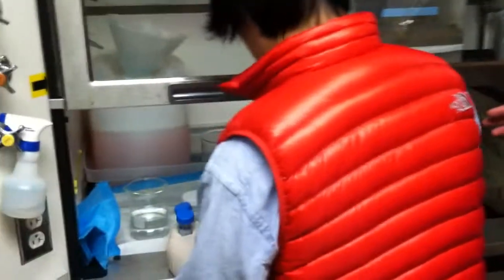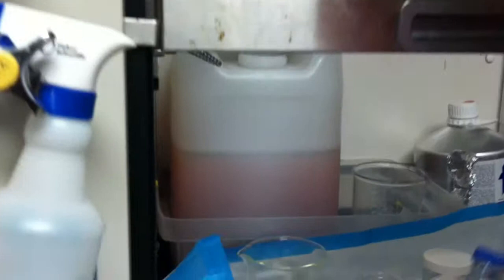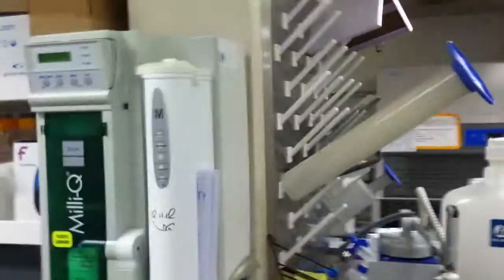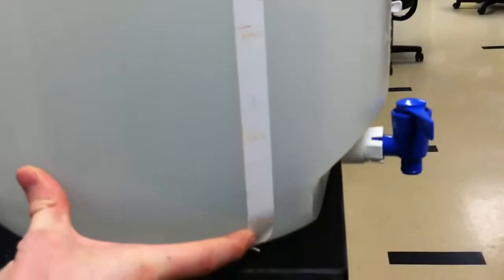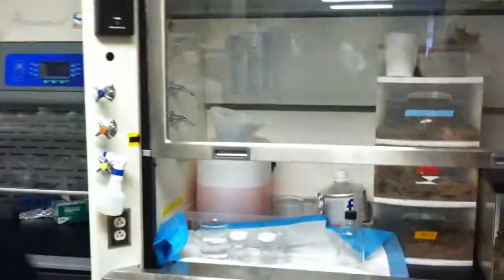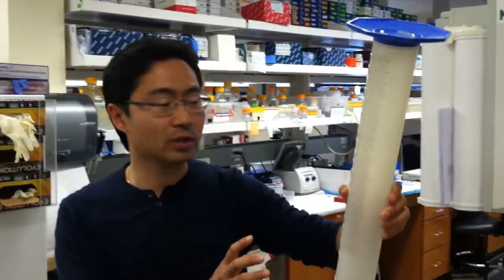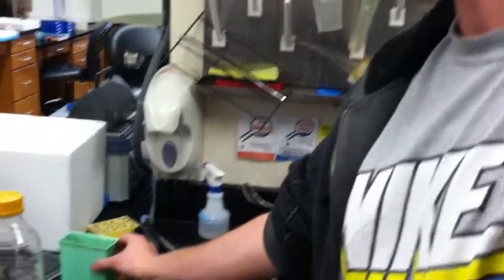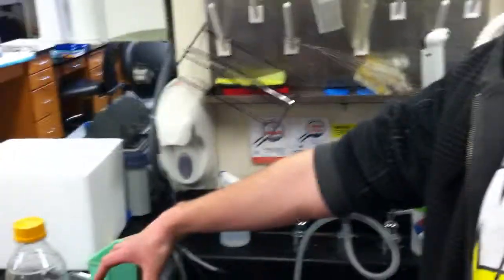Helms Lab 101 2 Chemical waste, fume hood